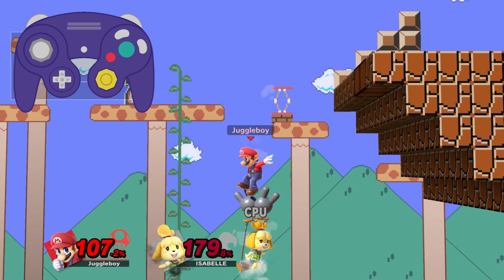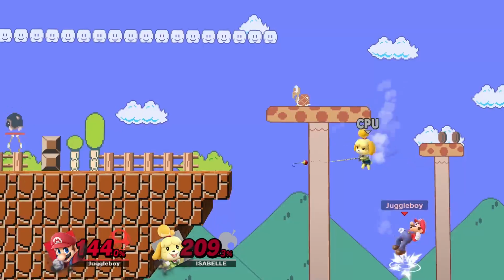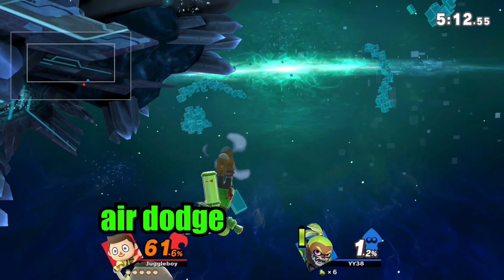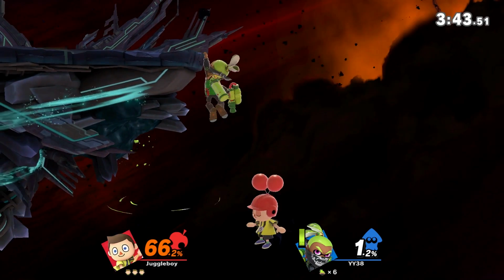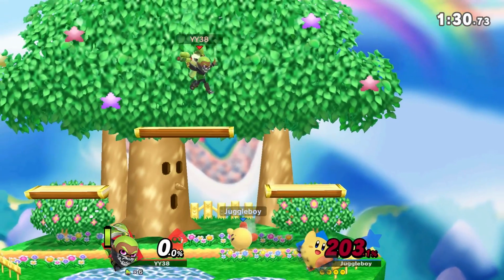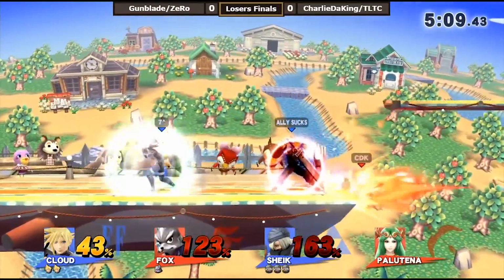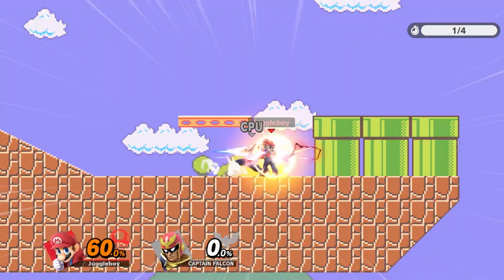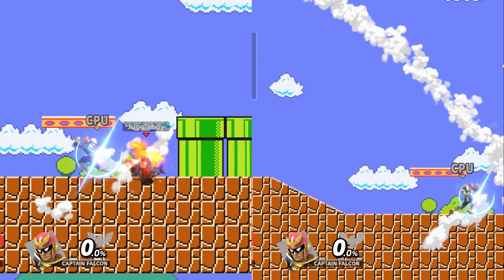How To Tech In Smash Ultimate - Everything Different from Smash 4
In this video I show you how to tech in Super Smash Bros Ultimate, and talk about the changes made from smash 4.

Products I use for making videos: